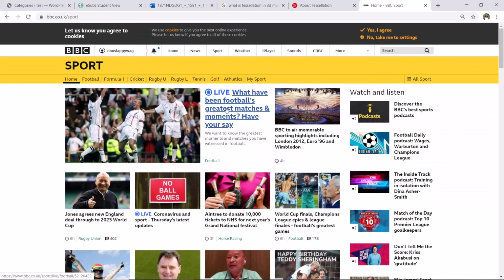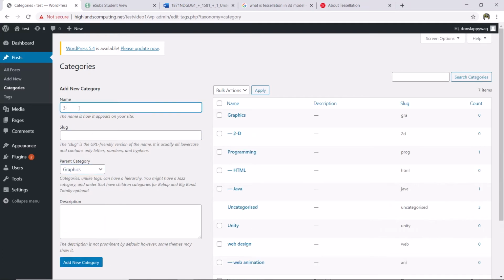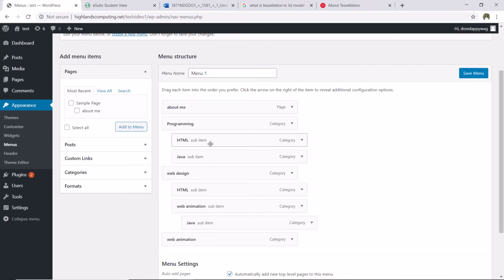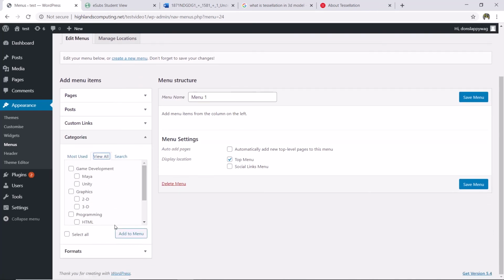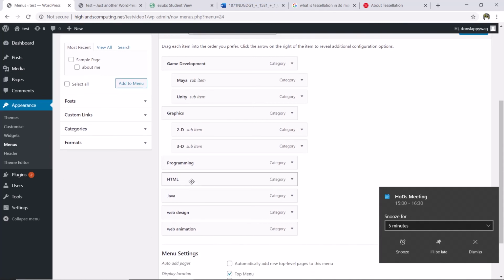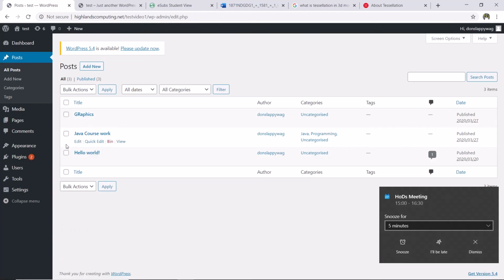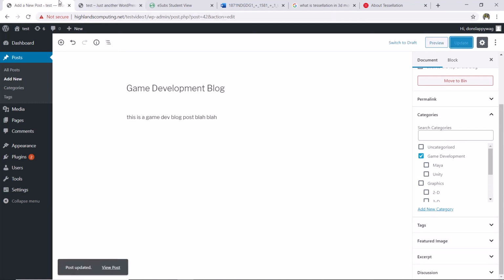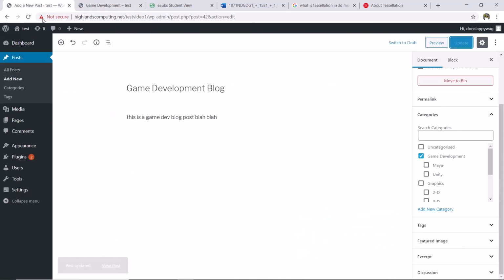How to create a Wordpress website using catergories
In this video we will look at how to create categories that we can attach posts to in Wordpress.

This will give us the foundations of a dynamic website perfect for a protfolio or blog.